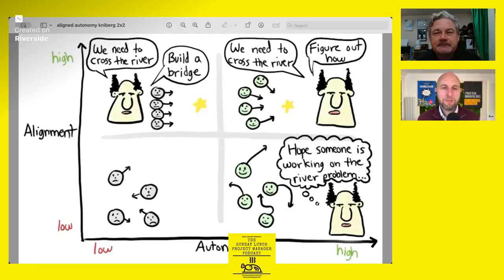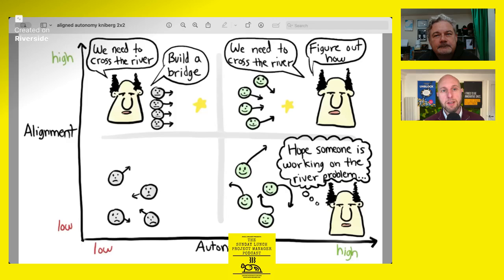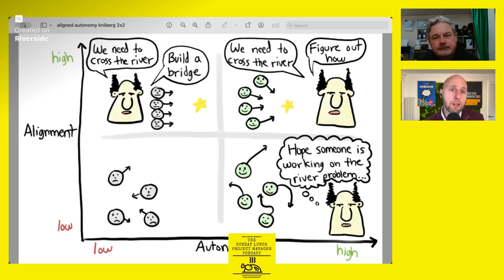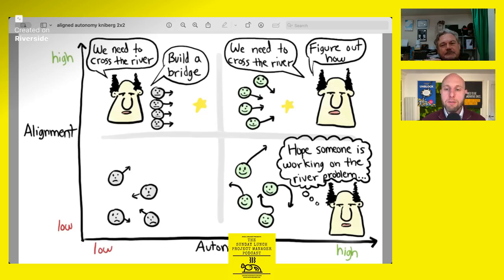#178 Jurriaan Kamer - The Organisation Unblocker - Part 1 (Video)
This week we have part one of my chat with Jurriaan Kamer, The Organisation Unblocker.

Jurriaan is a future-oriented organizational change expert, co-founder of Unblock (a modern management consultancy), and a keynote speaker. He's the author of 'Formula X' - a business novel inspired by the world of Formula 1. He has just released his second leadership book "Unblock: Clear the Way for Results and Develop a Thriving Organization," which is about unblocking organizations by rethinking strategy, decision-making, teamwork, and ownership.

Jurriaan is a Dutch organizational change expert focused on applying modern methods to unblock organizations and improve their outcomes.

💡 Expertise
Jurriaan helps leaders make more impact by eliminating ineffective strategy, pointless meetings, bureaucratic structures, and slow decision-making. He has been in and around the most radical and adaptive organizations globally, including ones without managers and high levels of autonomy.

🏢 His work
Over the last decade, Jurriaan has worked as a speaker, author, and consultant. He co-founded Unblock, a modern management consultancy that works with leaders worldwide.

🏎️💨 Formula 1 book
Jurriaan's first book, the business fable Formula X, 'How to Reach Extreme Acceleration in Your Organization,' is inspired by the fast-moving, fast-innovating world of Formula 1 motor racing. Forbes named it one of the "five must-read books for today's uncertain market."

📚 New book: Unblock
He has just released his second book, "Unblock: Clear the Way for Results and Develop a Thriving Organization," a practical guide for leaders who want an organization with more ownership, faster decisions, fewer meetings, and less bureaucracy, leading to significantly better outcomes.